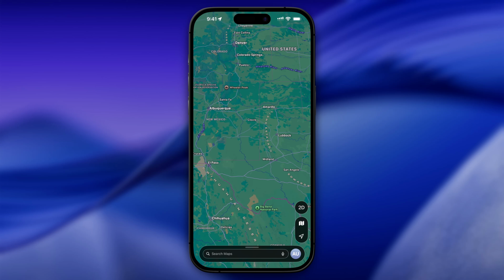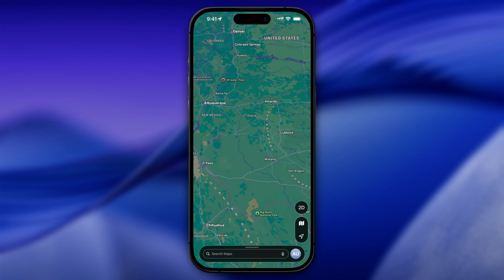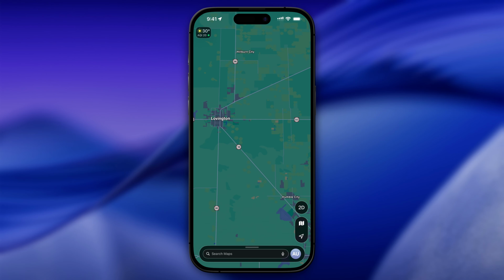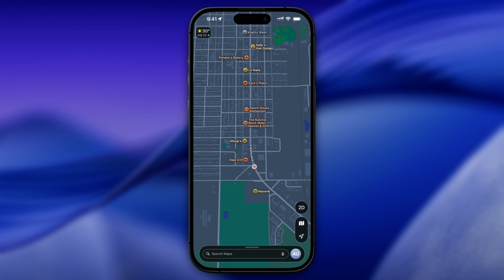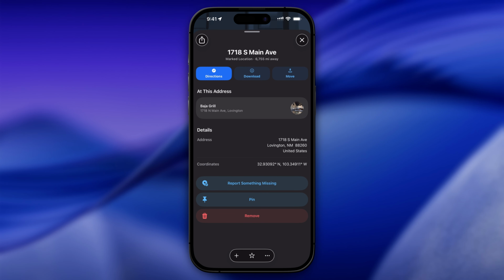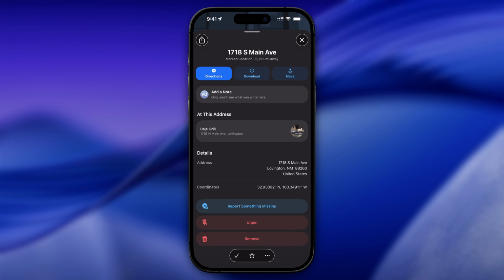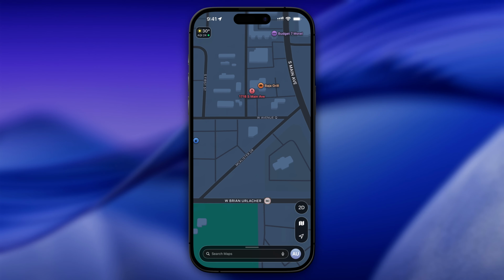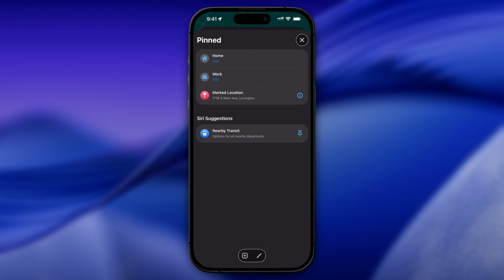How To Pin Location On Apple Maps (2026 Updated Tutorial)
Learn how to pin a location on Apple Maps with our updated 2026 tutorial, designed to help you easily navigate and save your favorite spots.